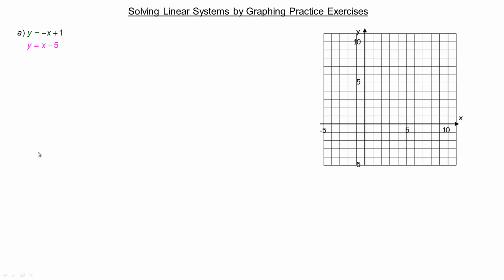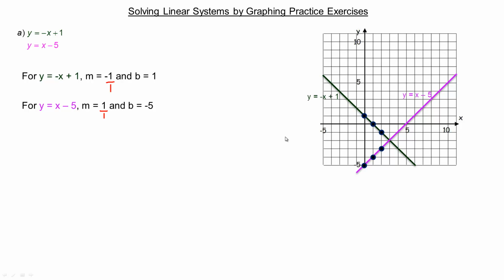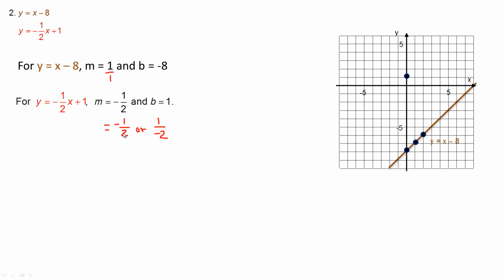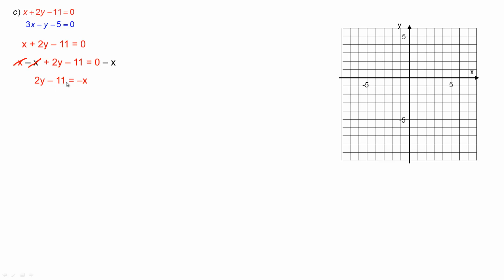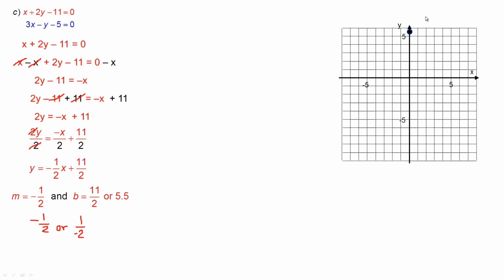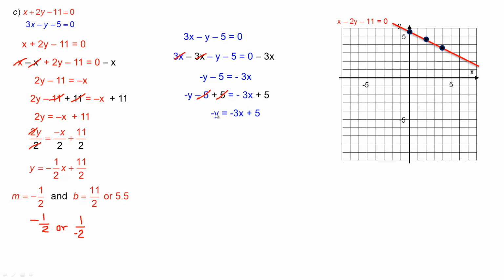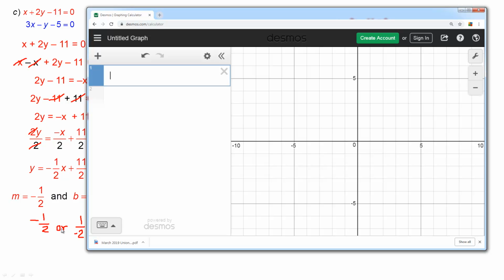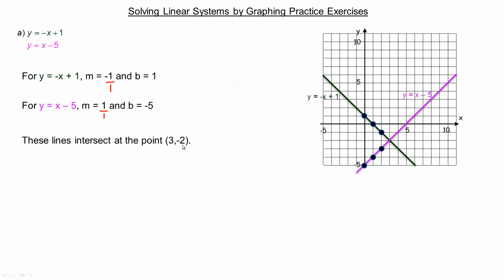Solving Linear Systems by Graphing Practice Exercises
This tutorial shows three examples of solving linear systems of two equations by graphing.